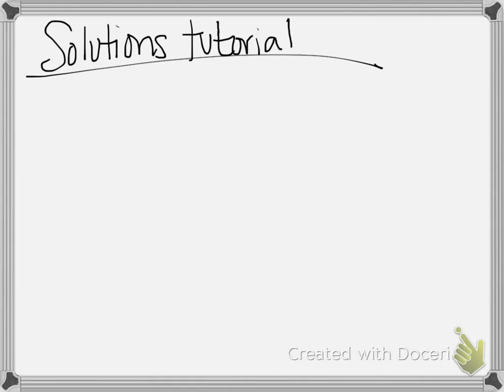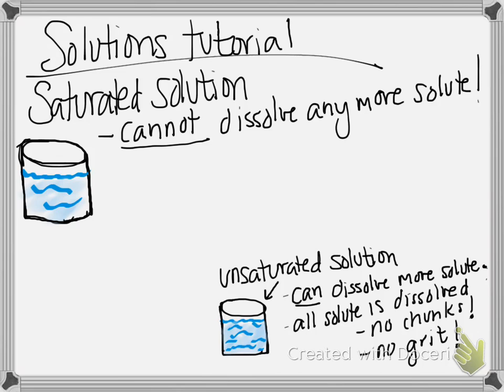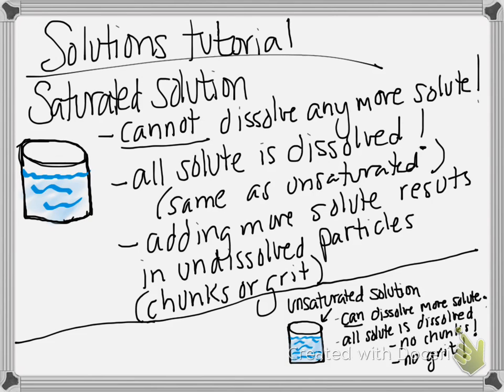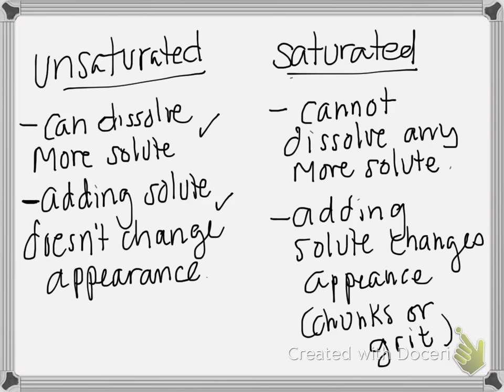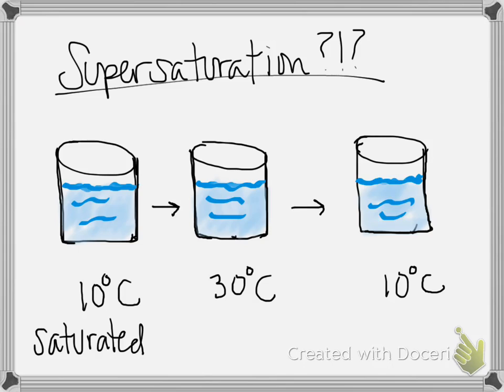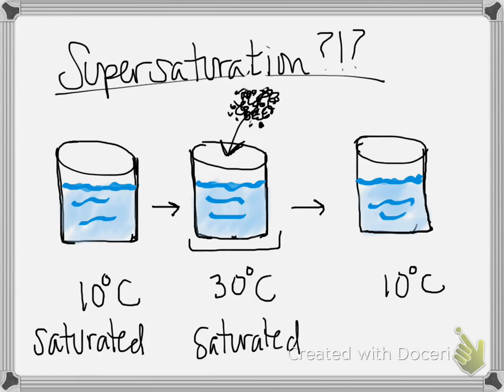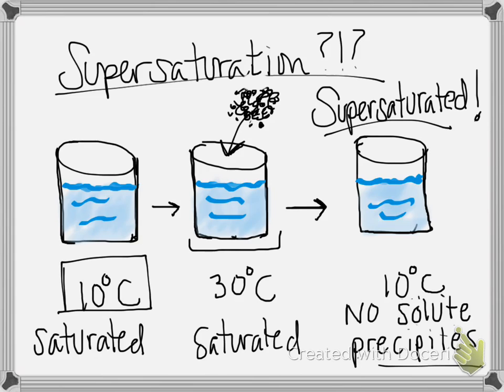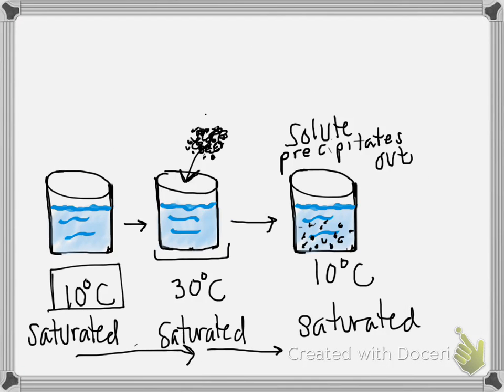solutions tutorial- unsaturated, saturated supersaturated